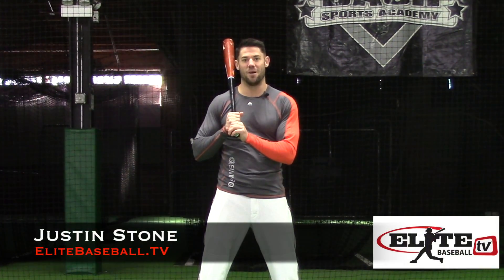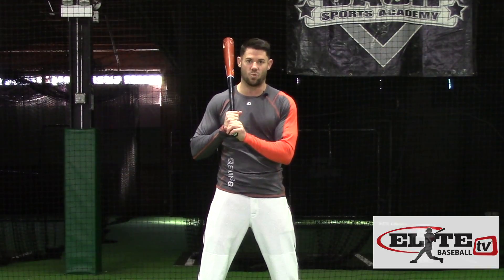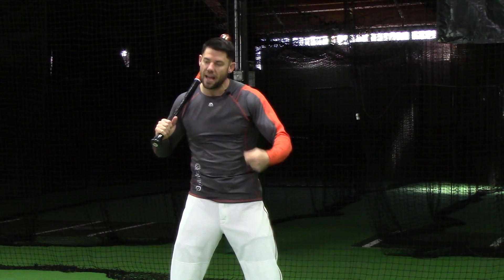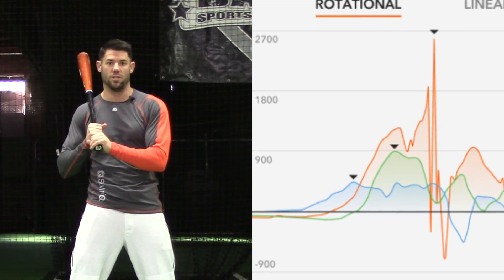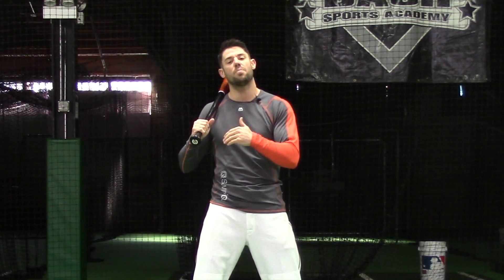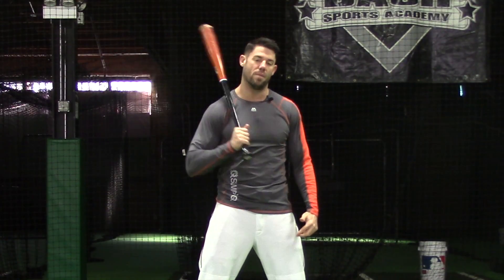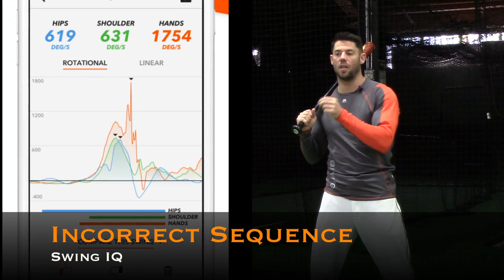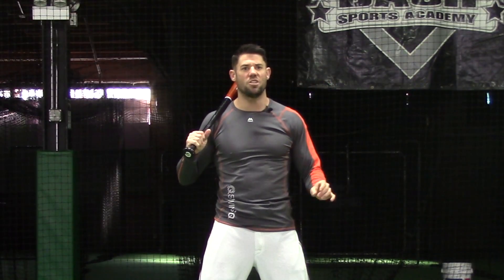Swing IQ - Understanding Your Graphs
EliteBaseball.TV's Justin Stone introduces the NEW Swing IQ training shirt.  The product is a joint venture between Majestic Athletic and Intel.  Swing IQ measures your body's kinematic sequence during your swing and can pinpoint the moment in time an athlete's swing breaks down.